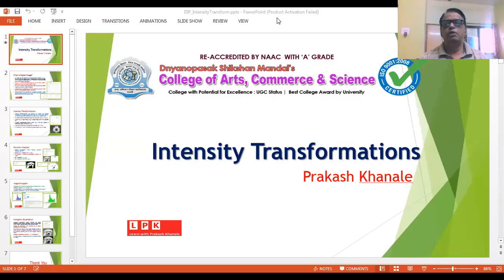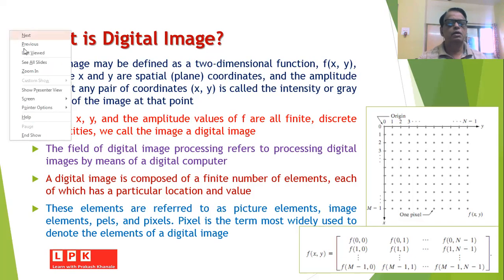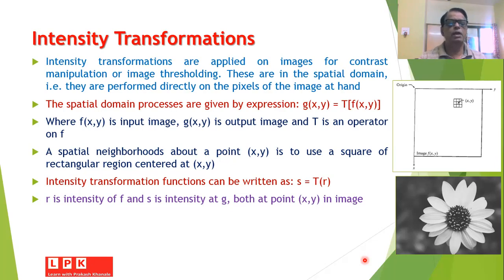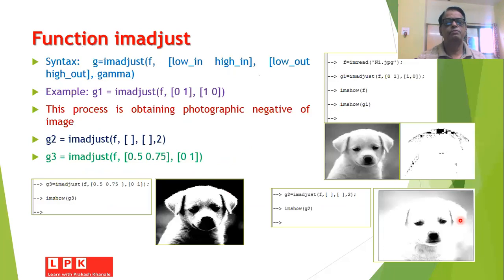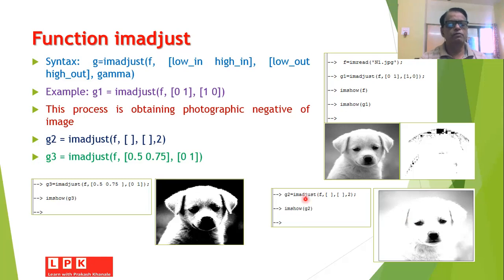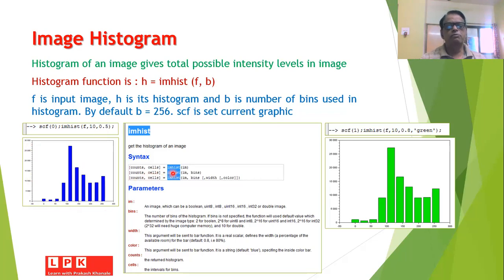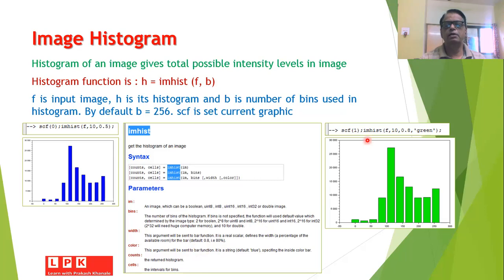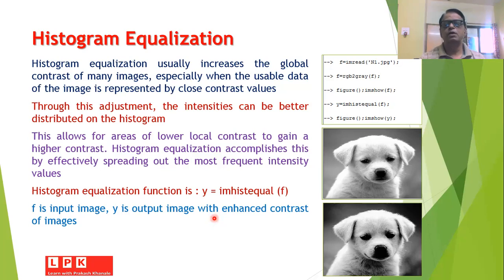Intensity Transformation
Image histogram and intensity transformations are explained